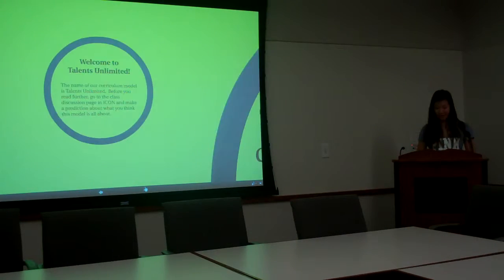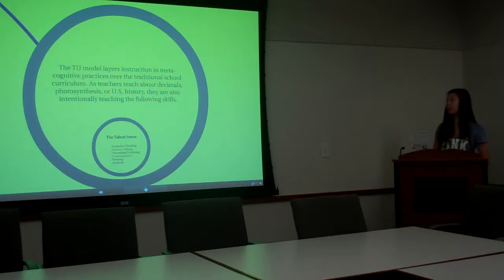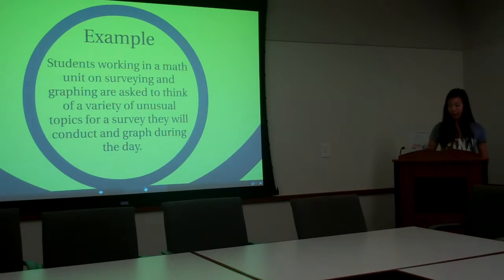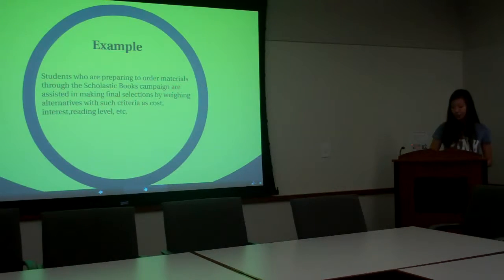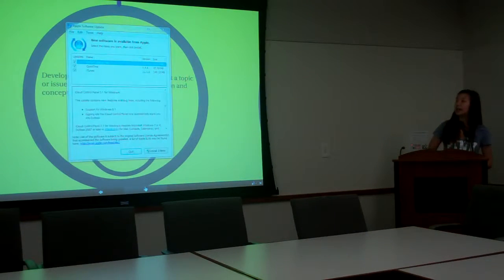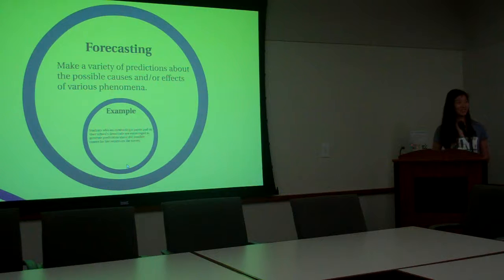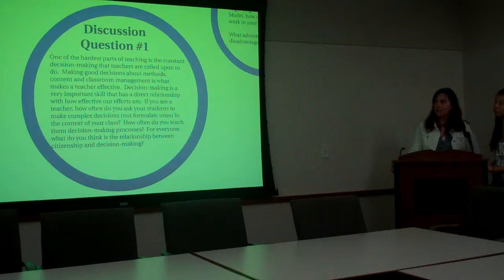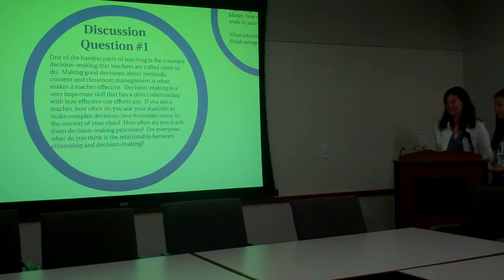Lecture B - 04.21.2014